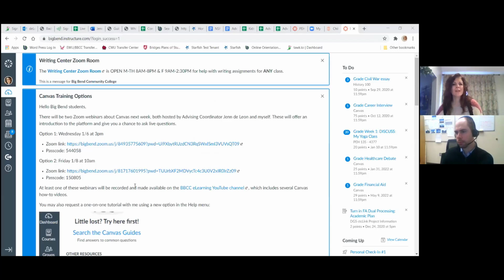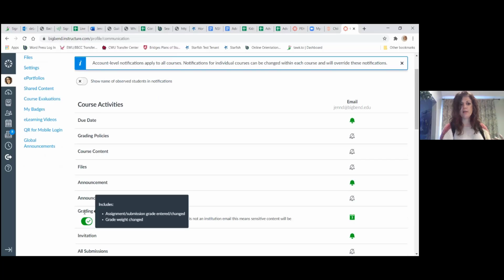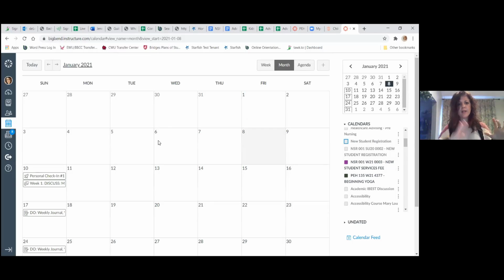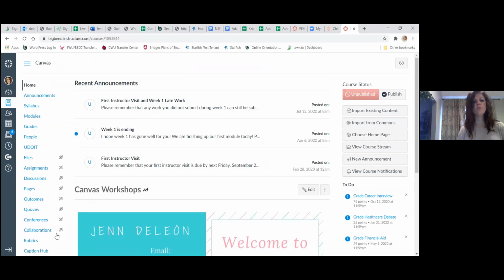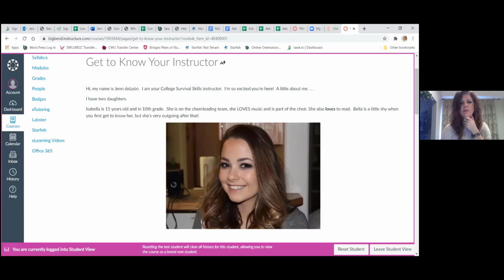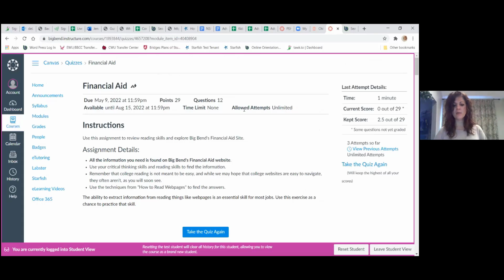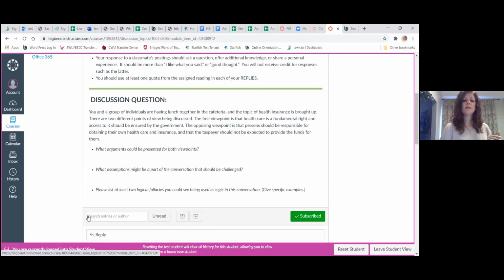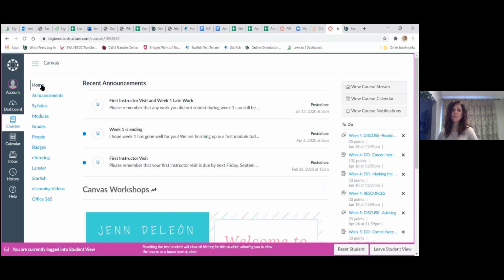Canvas Webinar 1-8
In this recording, Jenn de Leon and Mattias Olshausen walk a student through the basics of Canvas.